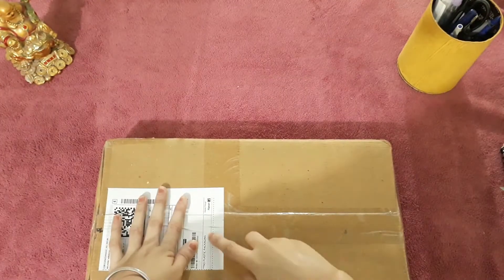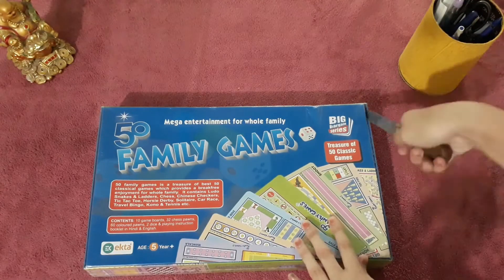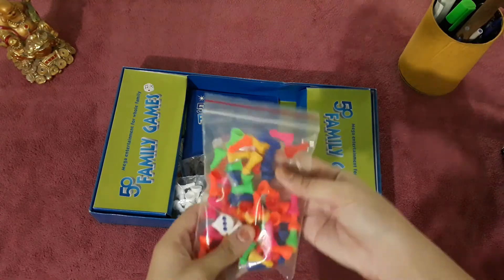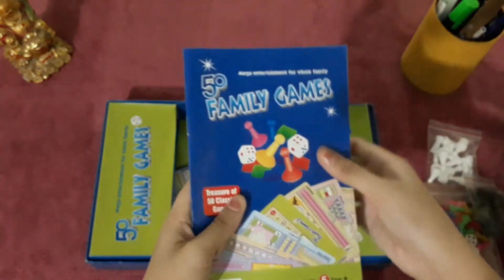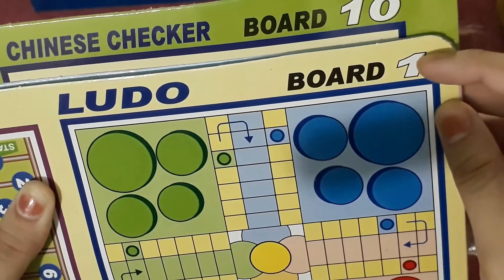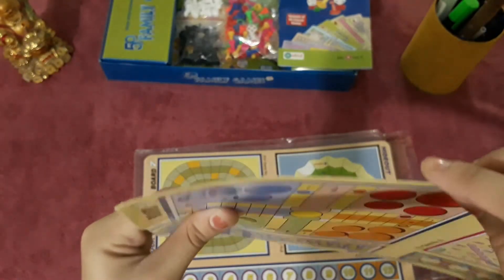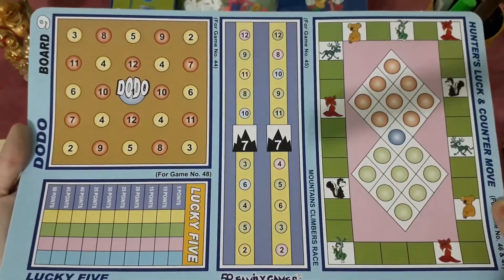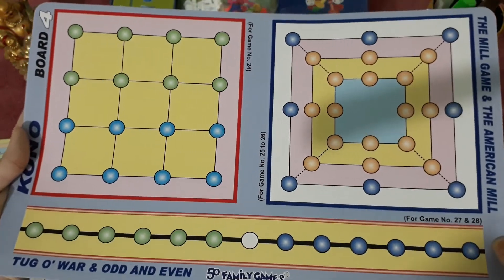Mega 50 Family Games Kit UNBOXING- The stationerythings |Unboxing and Review in Hindi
Blog Title:-5 Best Gifts For Your Kids |Best Experiment kits for kids |Best gifts for your kids 2021 & 2022|

I Am Agamdeep Kaur-A Believer Of the Sikh Community, Who Loves Stationery, Books, And Of-Course Gifts.

Do Check Out The Social Media Accounts, There’s Lot More.

Thank You for investing your 4 mins here.
Customize the playback speed as per your convenience.